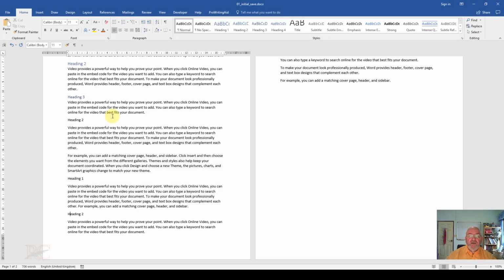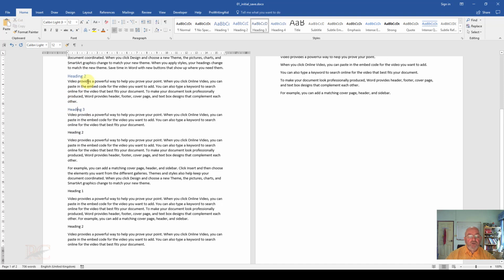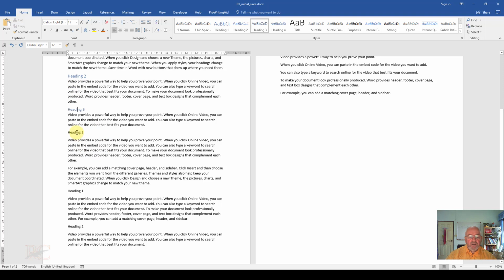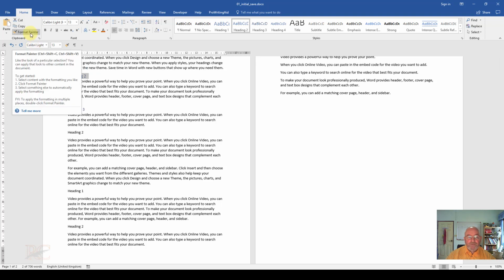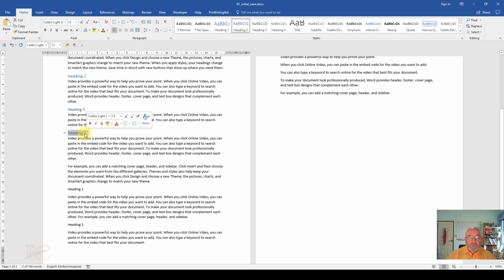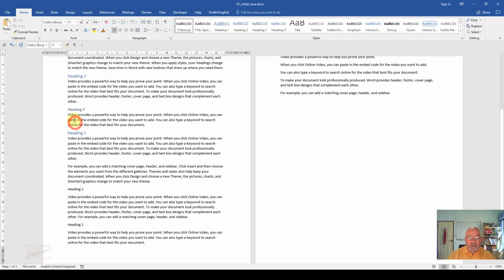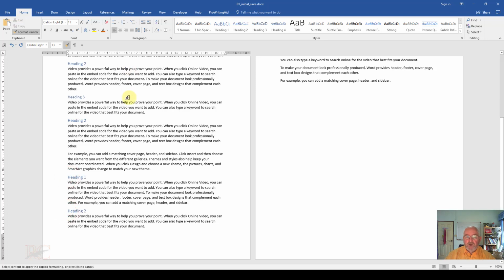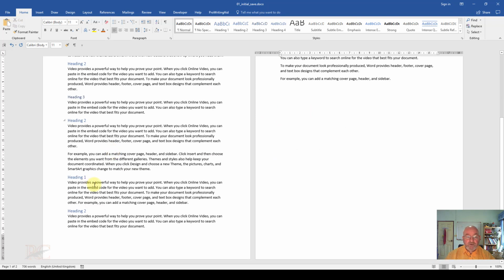09 Format painter